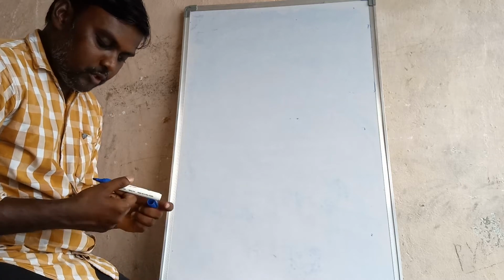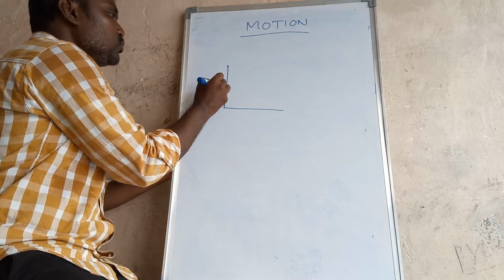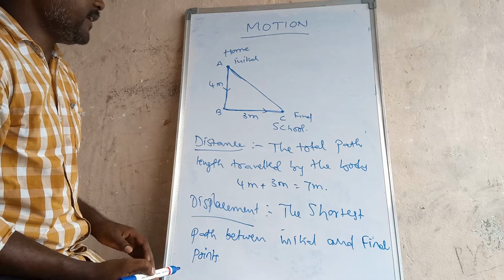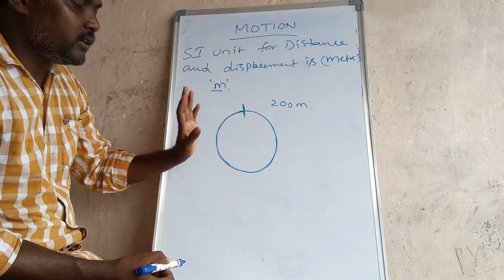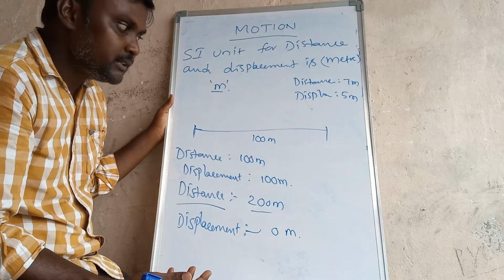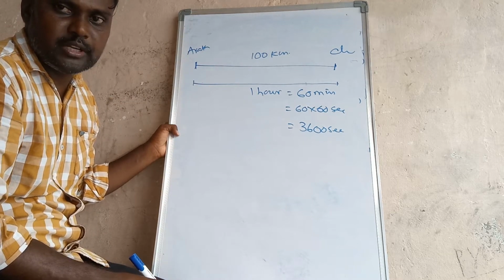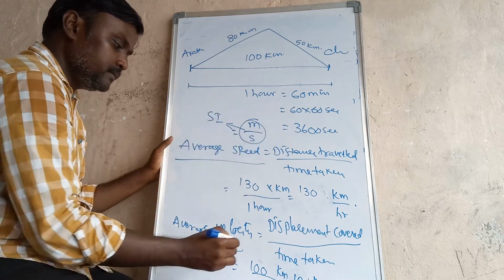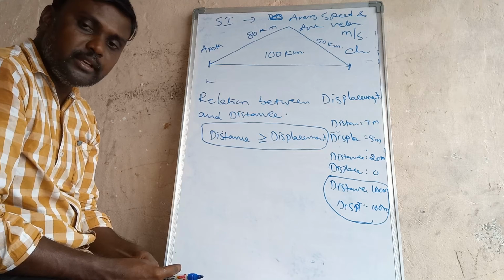Class 9,CBSE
Chapter: Motion